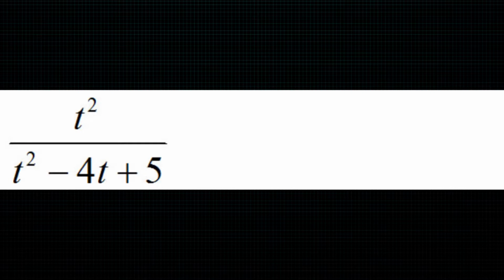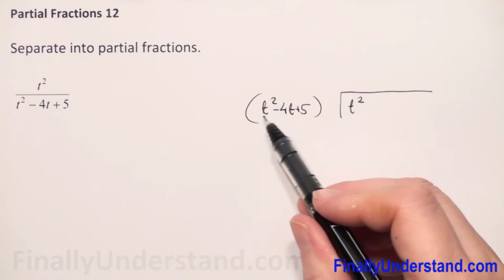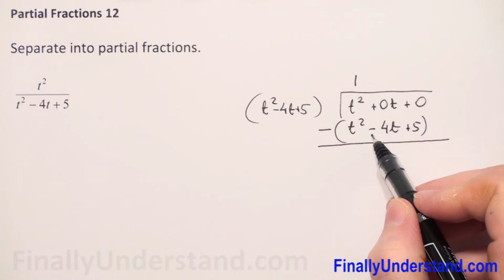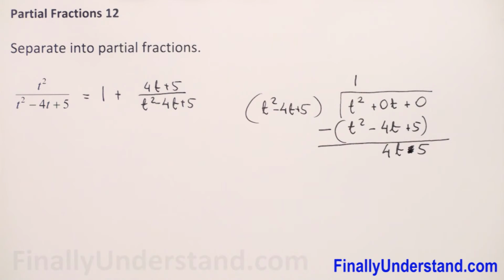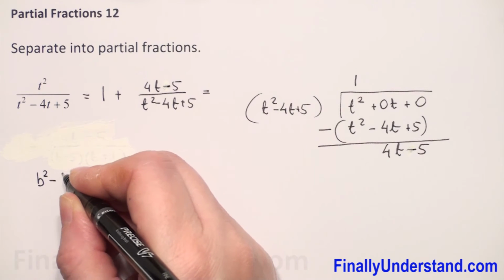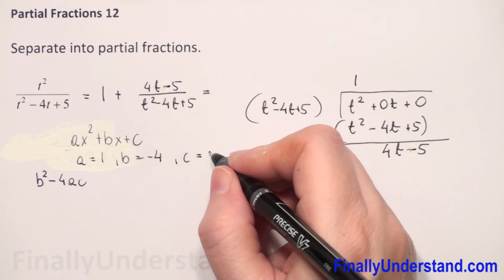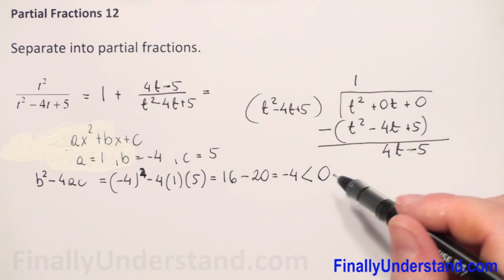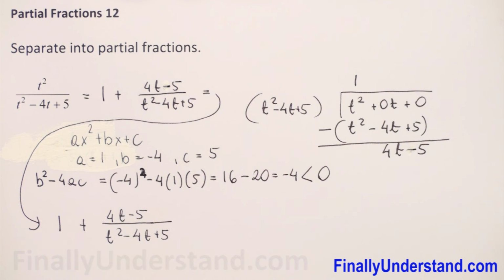How to Solve Partial Fractions | Simplify Rational Expressions 12